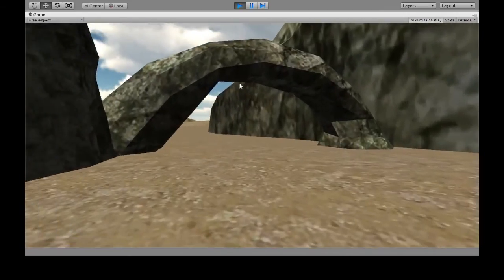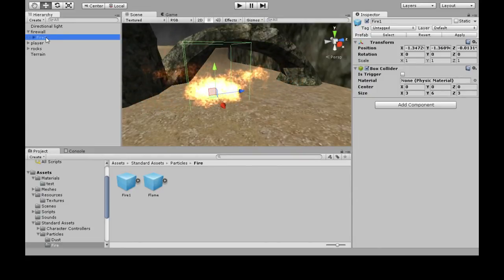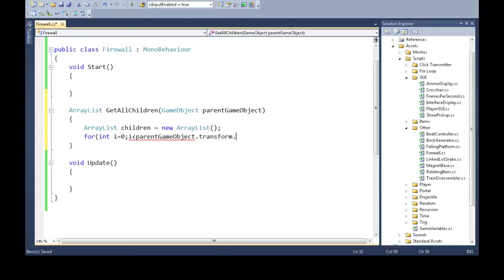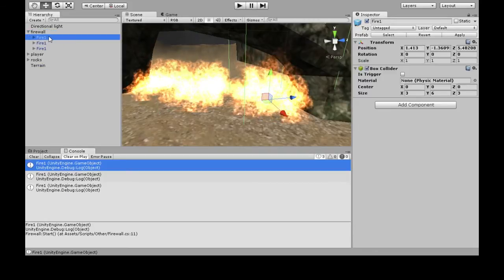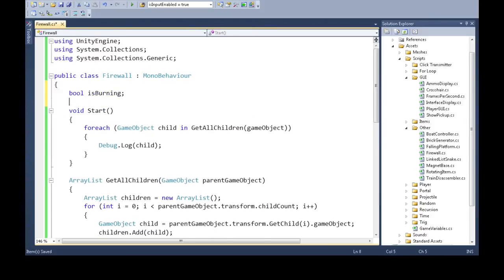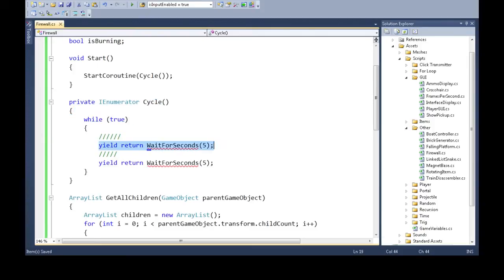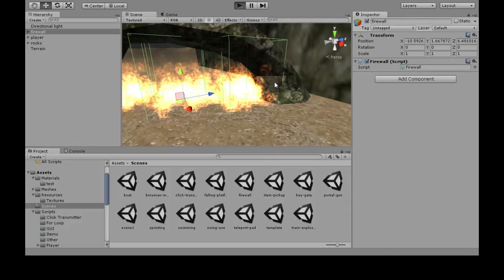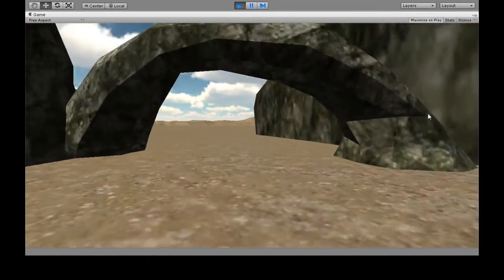Unity3D - Firewall Cycle (Unity 4.3)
Make a wall of fire to block your way that turns on and off in a cycle. Uses recursion, coroutines, and particle effects.